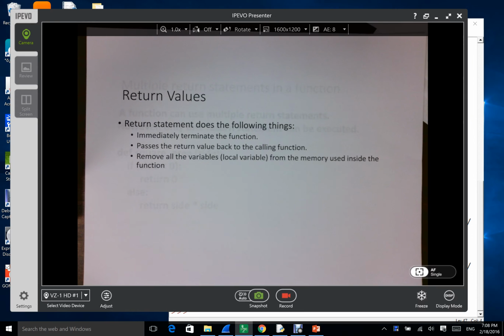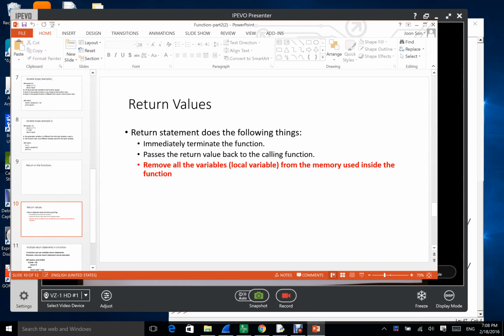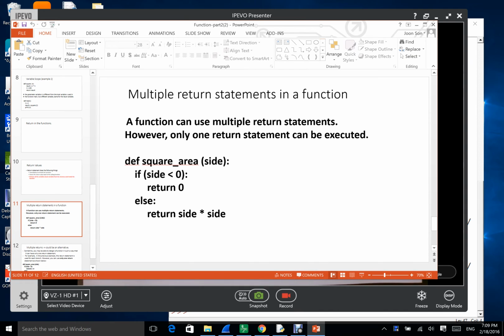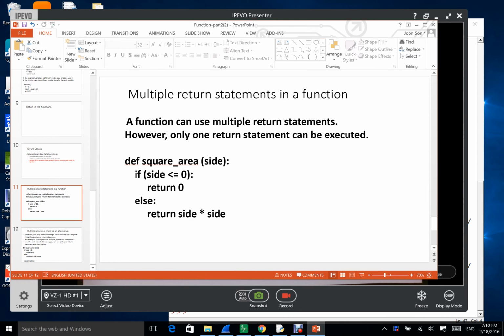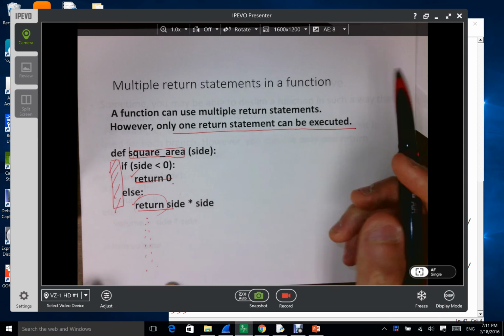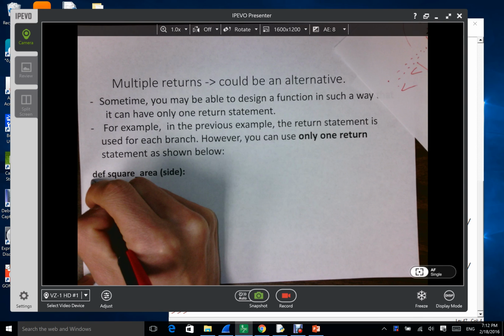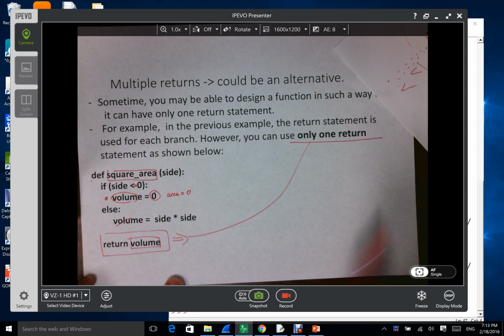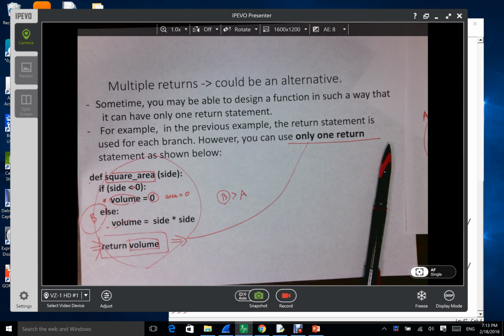Function part2 4 ReturnValue